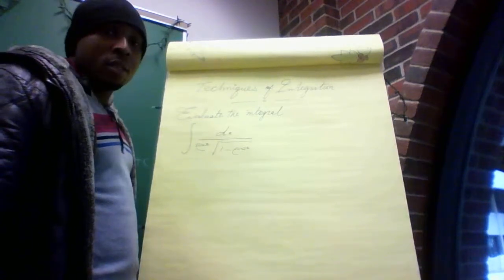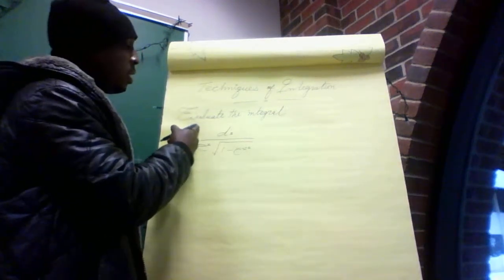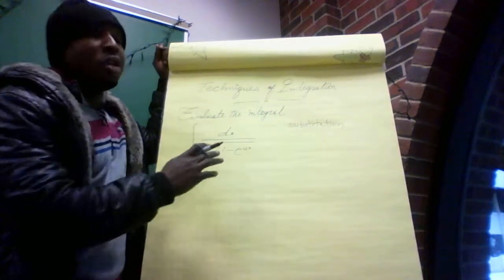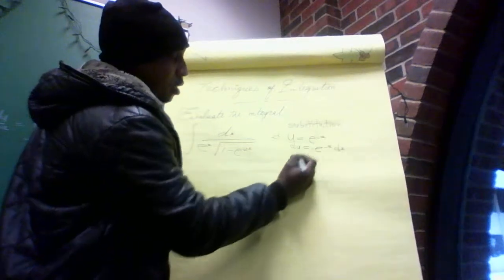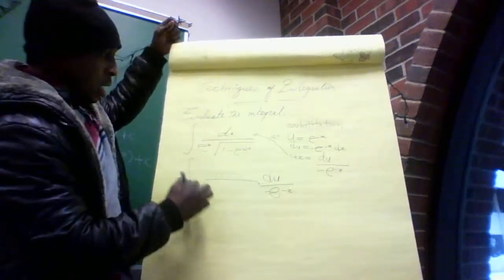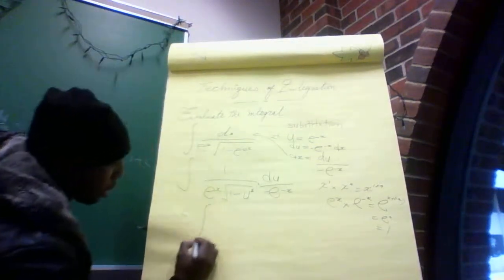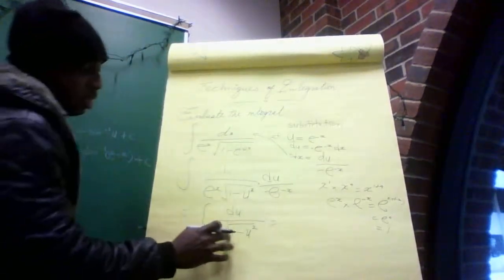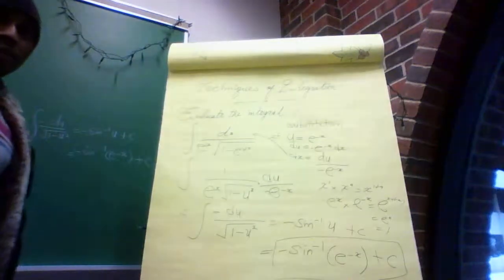integration by substitution